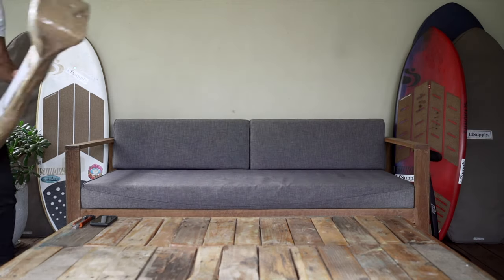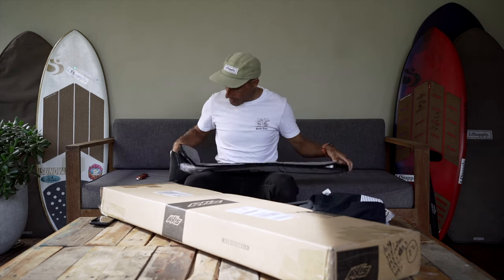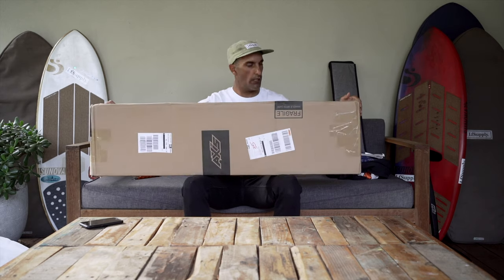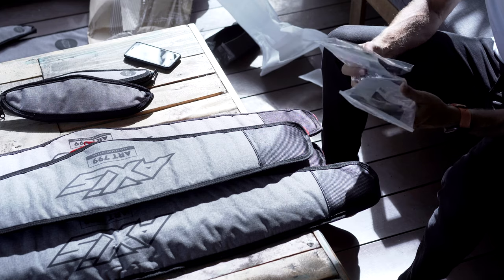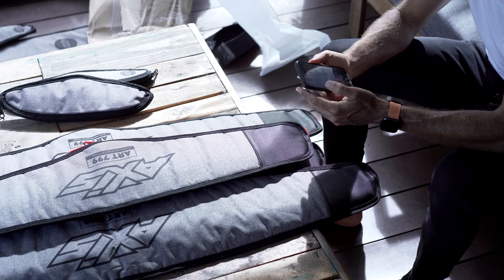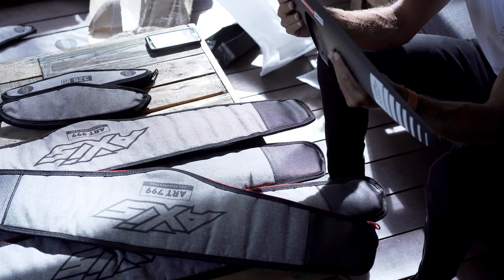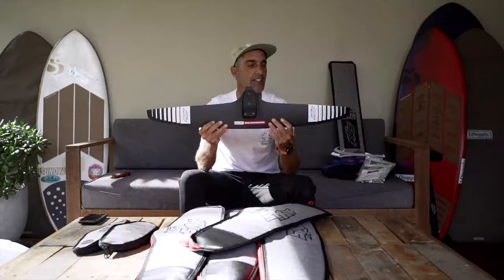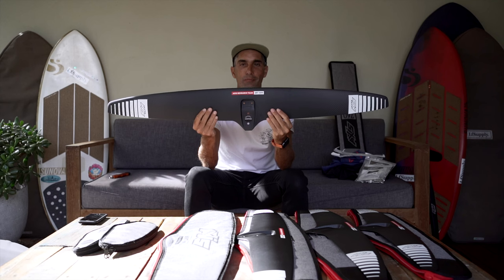AXIS ART Series Hydrofoil Wings 🔥 Unboxing Foil Things 🪓 ART 799 899 999 1099 | First Look 🤙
Super stoked to get my hands on the latest wings from @AXIS Foils, the ART Series! Join me to unbox and take a first look at The Axis Research Team 799, 899, 999 and 1099 hydrofoil wings, these are the ultimate in efficiency and glide! I can't wait to get these wings on the water!